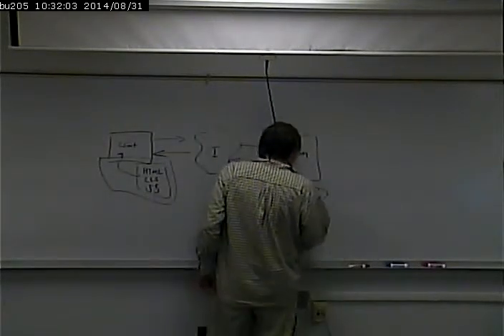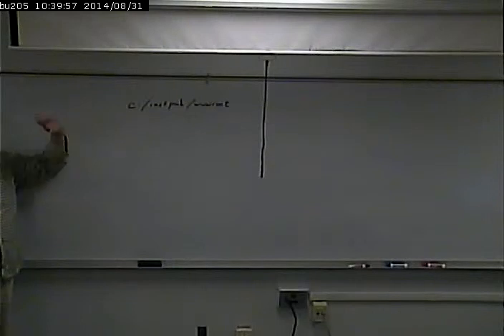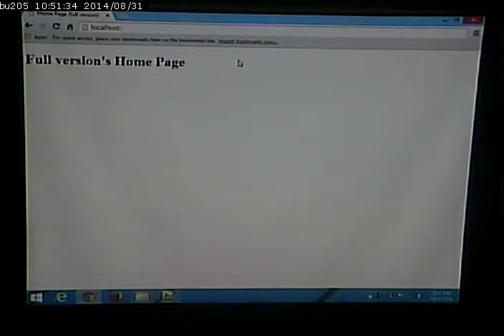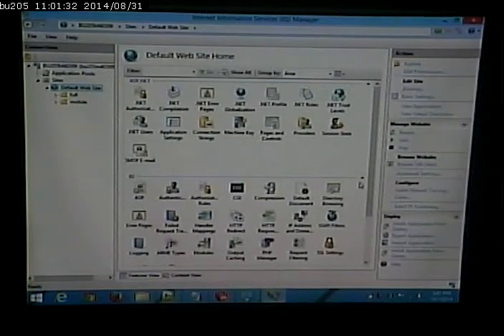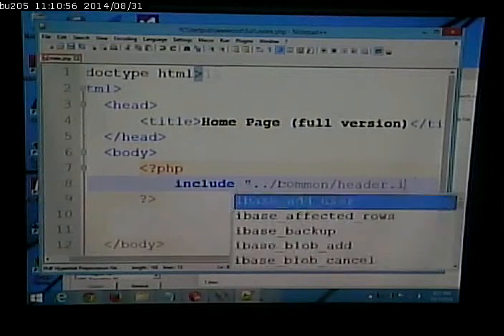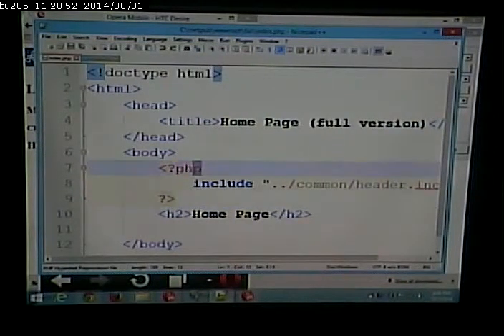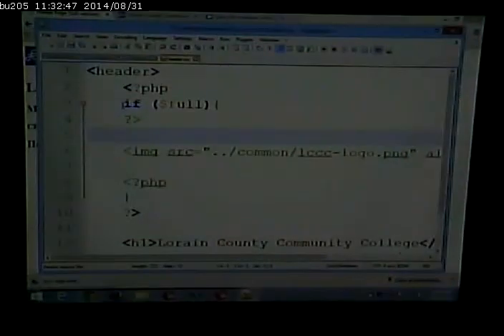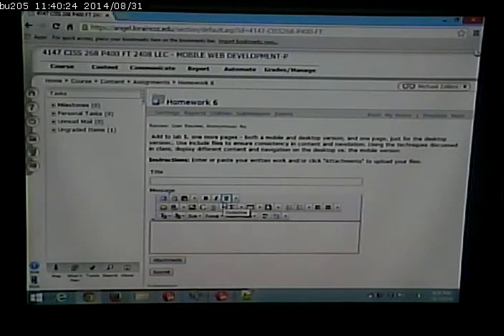CISS268 - Mobile Web Development - Fall 2014 - 10/1/2014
The role of server side scripting (PHP) in mobile web development